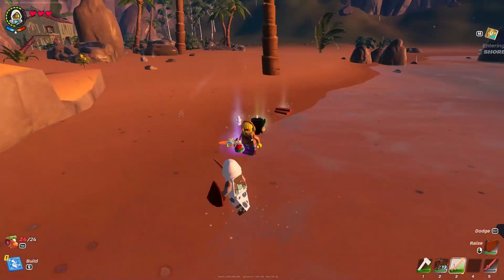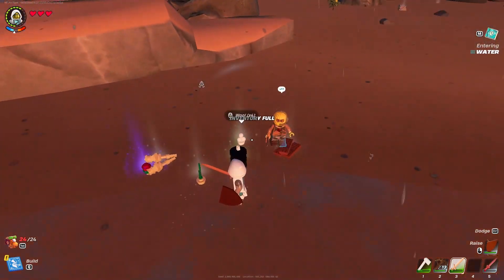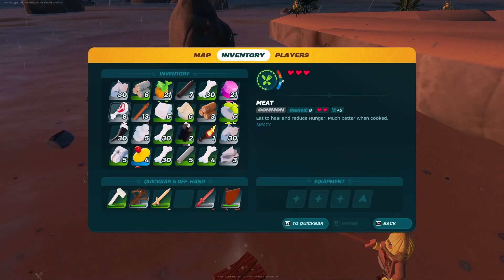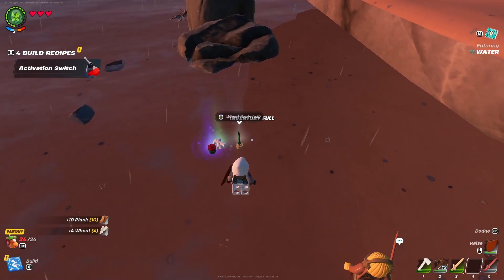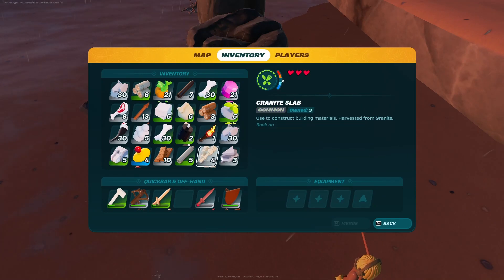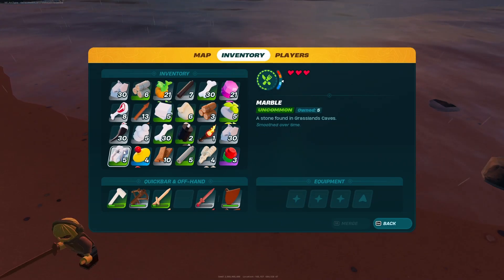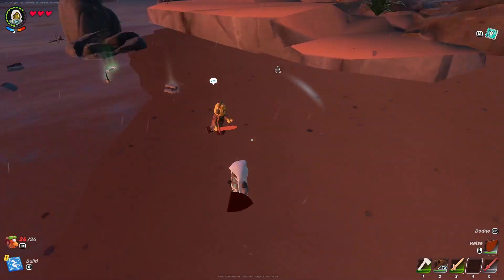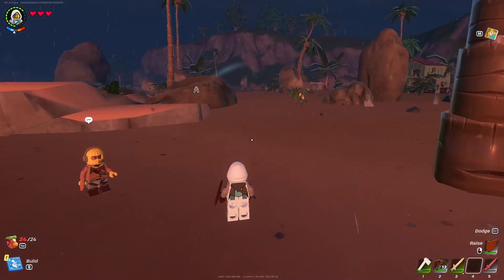I Found Supply Drop In Lego Fortnite - I Didn`t Expect This Loot !!!